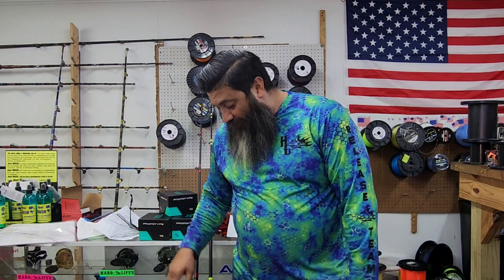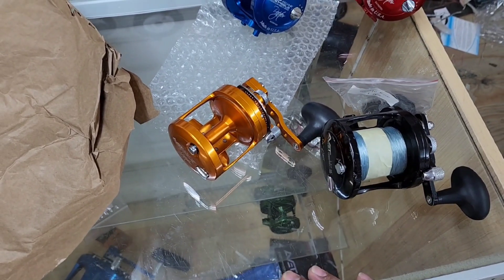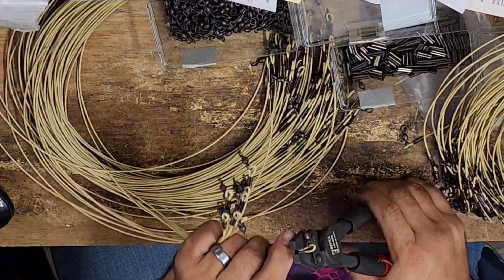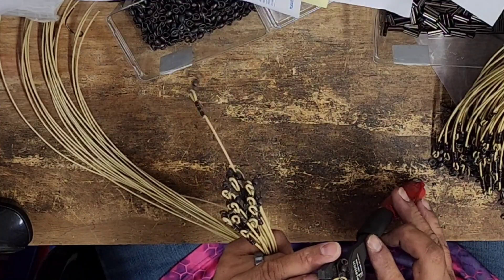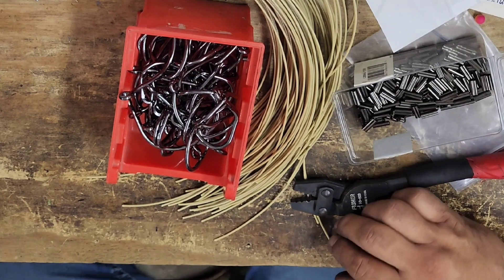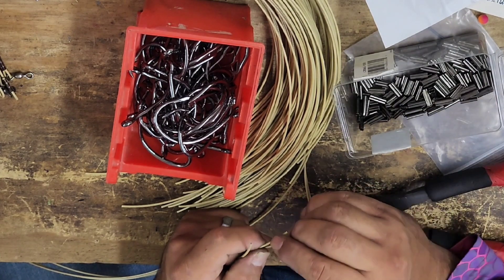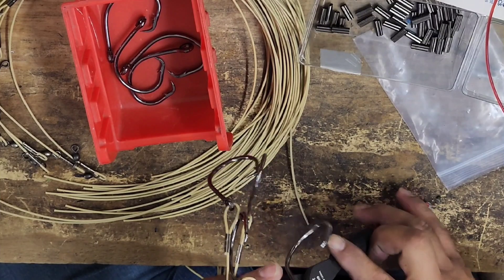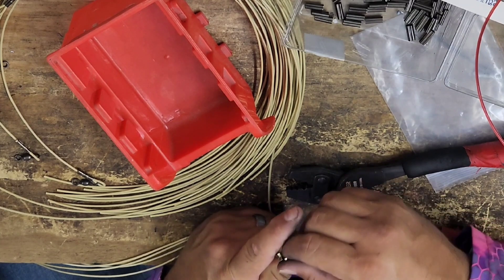Making Hook Sections for Cast Outs Tournament Grade 💪fishing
1902 S.P.I.D suite A
Corpus Christi, TX.78416

all your spooling needs and

Collaboration vids:
Ty PigPatrol, DEADCRAB, Beach Bomber Fishing, Catching Dinosaurs, Team Reel Loco's,  Jac,d Up Leatherworks